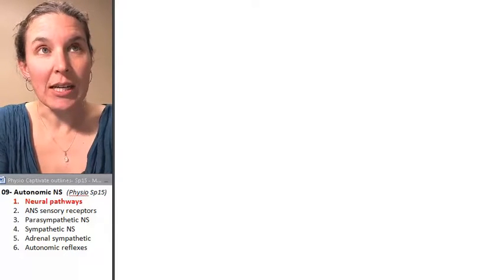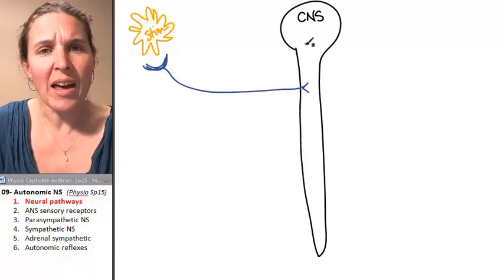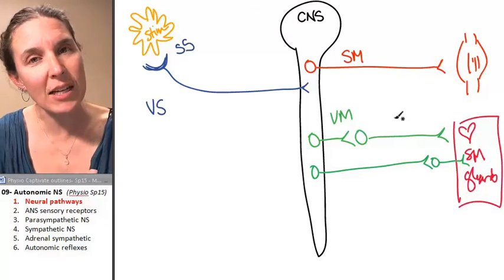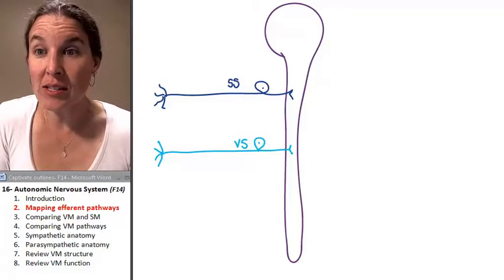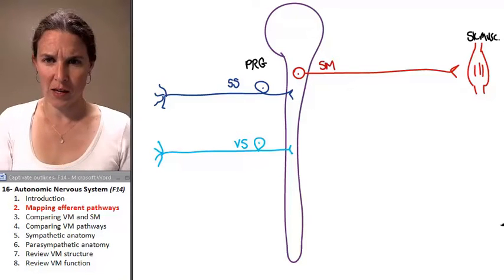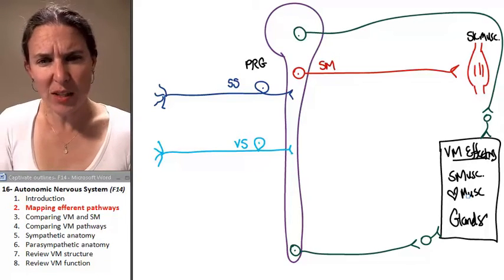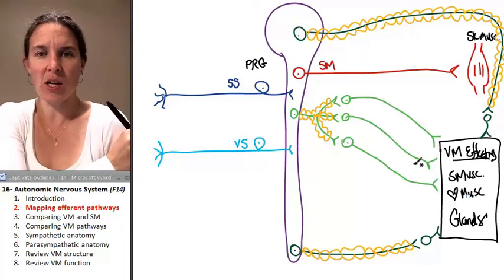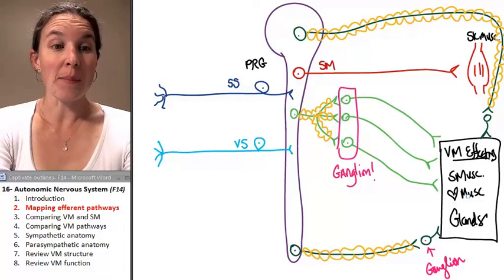autonomic nervous system